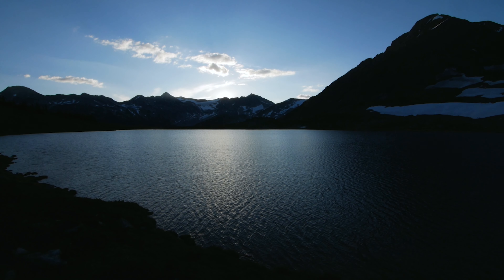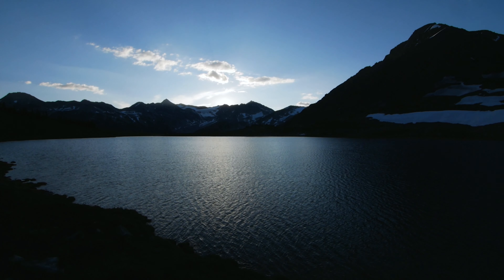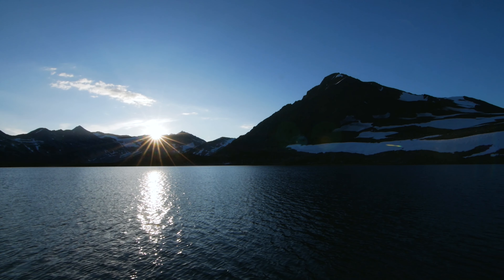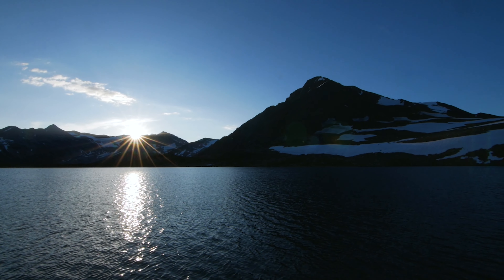Lumix G85 | 24hr Adventure (4k)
Lumix G85 24hr test project - I got my hands on the Panasonic G85 for 48 hours and decided to take it out on a little adventure in my backyard. This was just a fun side project all shot handheld on the Lumix G85 with my Metabones Ultra and Canon 24-70mm + Tokina 11-16mm lenses. Overall its a pretty nifty little camera - still love my GH5 but if you are on a lower budget this camera can produce some amazing images. Want a review video?